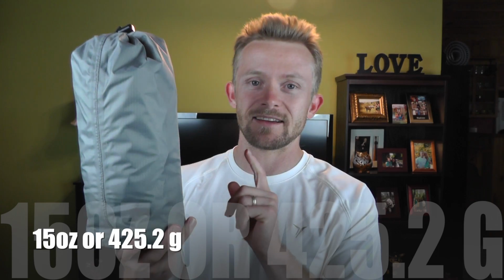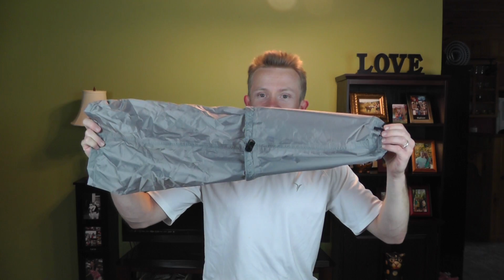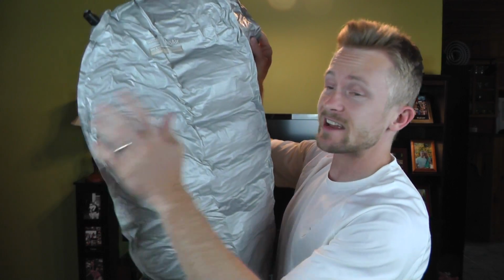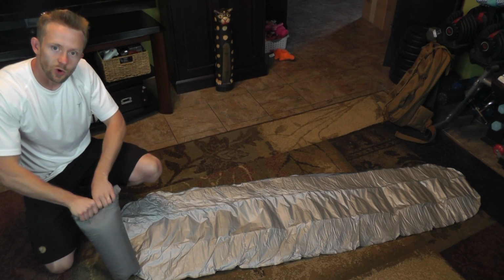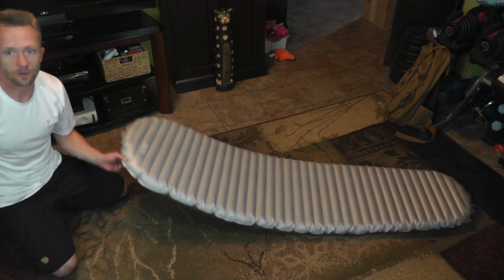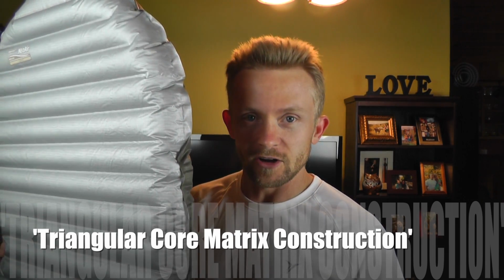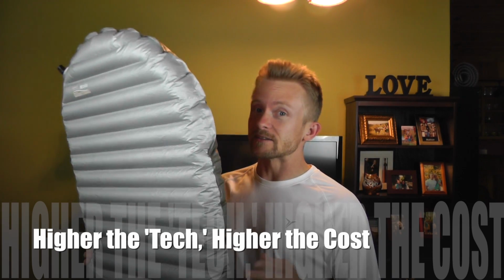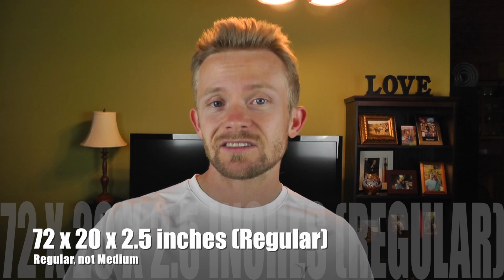Therm-a-Rest NeoAir XTherm Sleeping Pad - Preview - Ultralight Summer Kit Part 2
We're taking a look at the Thermarest Neo-Air Xtherm Sleeping Pad.

 Ultralight Summer Kit Part 2

The first item from this series was the Zpacks Arc Blast 52L pack and now we are moving to the second item in our Ultralight Summer Kit and this is for the Sleeping Pad which is a
Thermarest Neo-Air Xtherm

 Sleeping Pad.

$147

15oz which is just shy of 1lbs.
r-value of 5.7

This is more of a winter pad but for the climate where I live it's perfect for almost year around use.  The night here are typically in the 50's so this is perfect.  If you live in a hotter climate Thermarest does offer other models with a lower r-value.

Extremely Warm Four layers of reflective material recycle body heat and create air pockets that reduce convective heat loss
Comfortable 2 5-Inch thickness and patent-pending Triangular Core Matrix construction provides unrivaled stability and comfort
Highly Packable Low-bulk materials make the Xtherm mattress compact and as packable as a water bottle
Lightweight Advanced materials and a tapered design reduce weight without compromising warmth